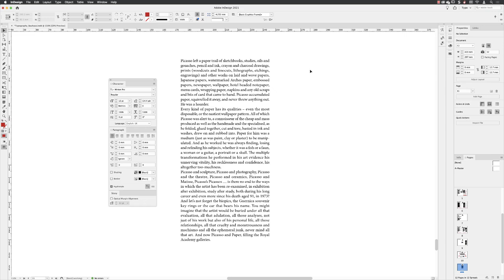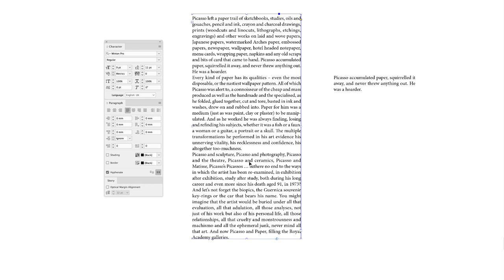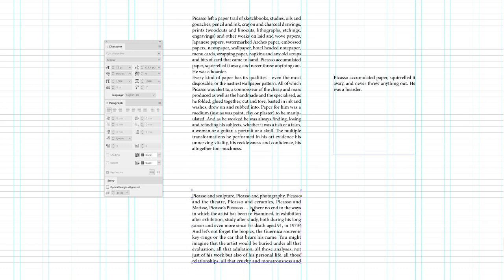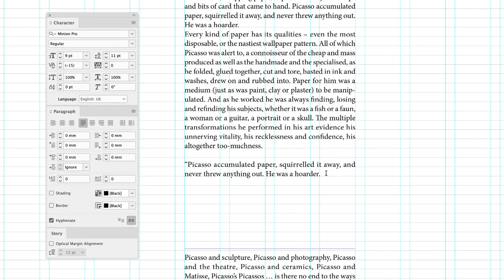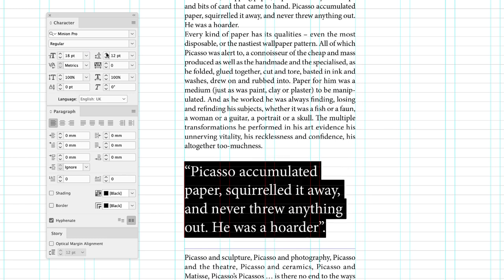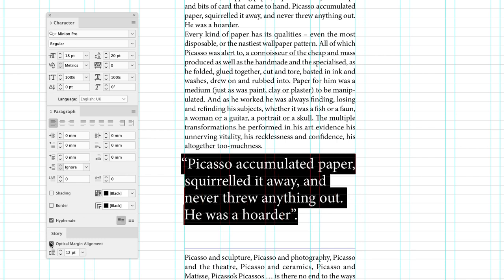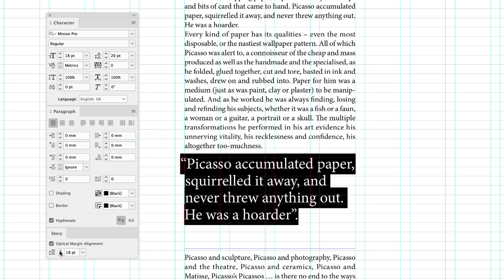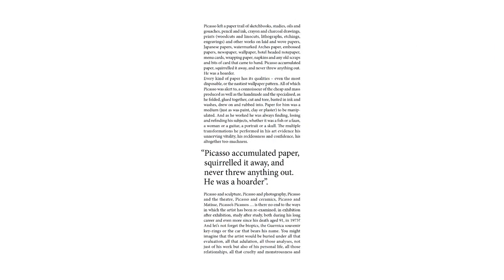Format a Pull quote in InDesign